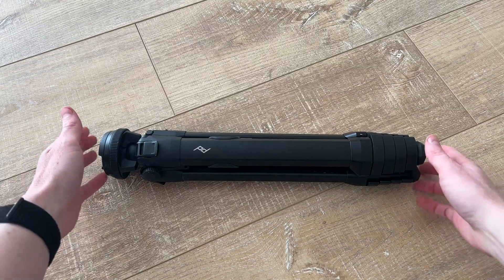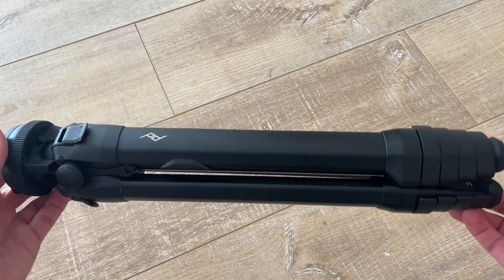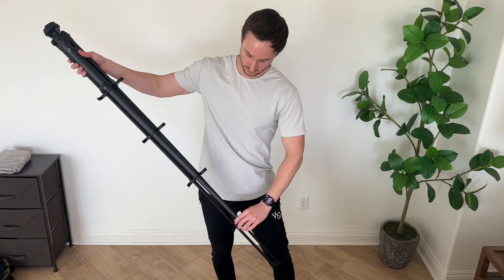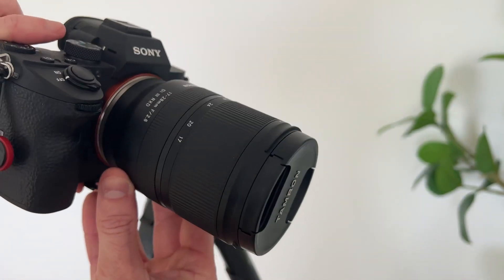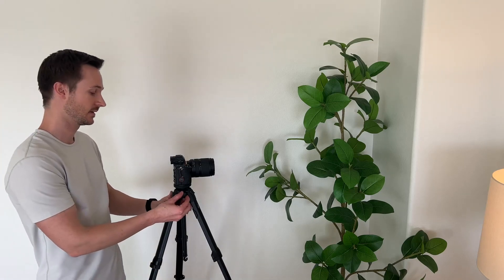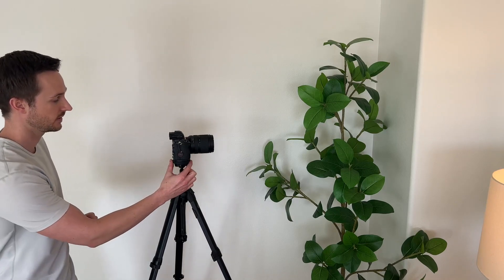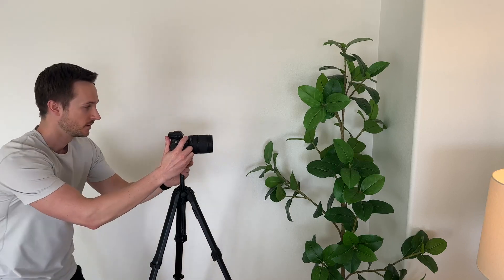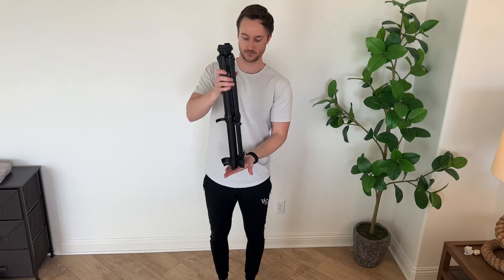ULTIMATE Travel Tripod & 2 Year Review Peak Design Tripod